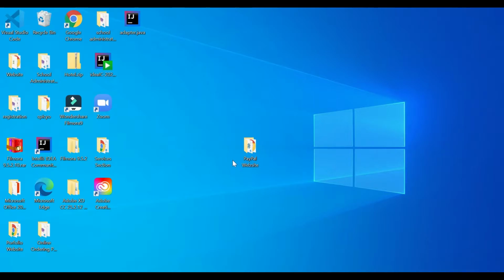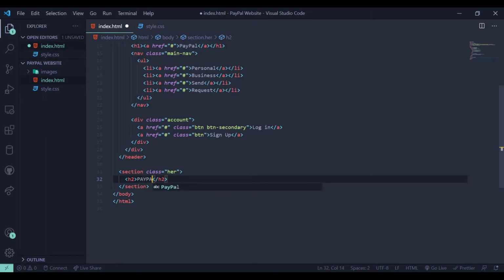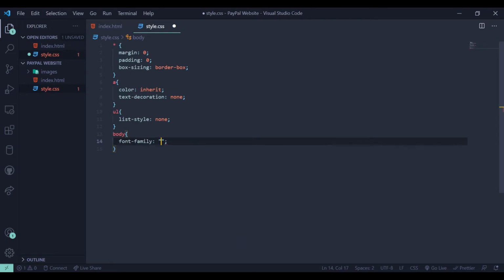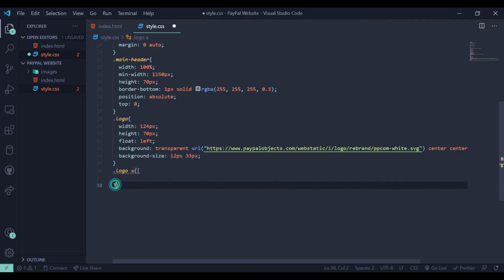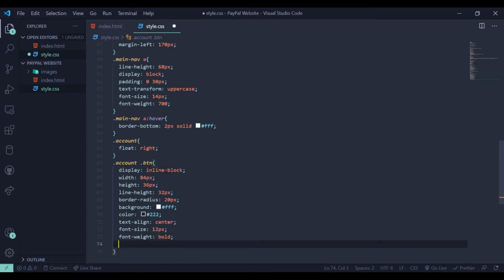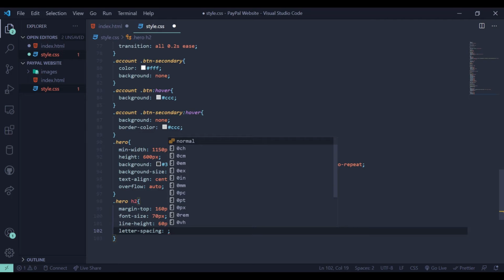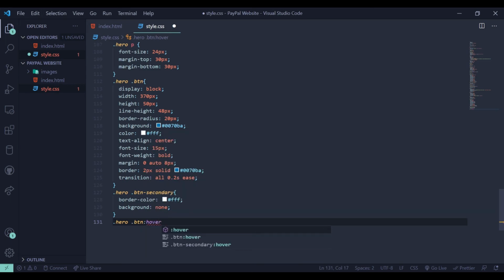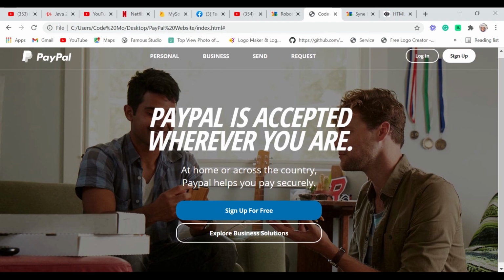How To Make A Website Step By Step Using HTML CSS | PayPal Website Tutorial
Learn How To Make  Website Using HTML And CSS Step By Step | Learn To Make PayPal Website Head Section using HTML and CSS3. In this video, we will cover CSS3 hover effects and also the use of SVG, and I will leave the source codes you need of this website in the link description.